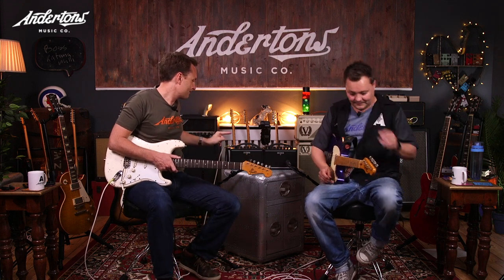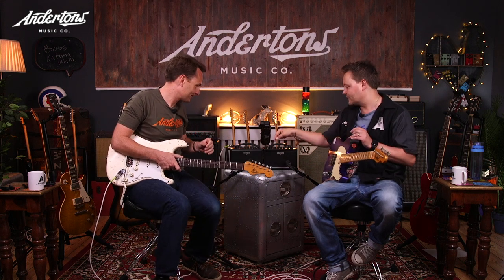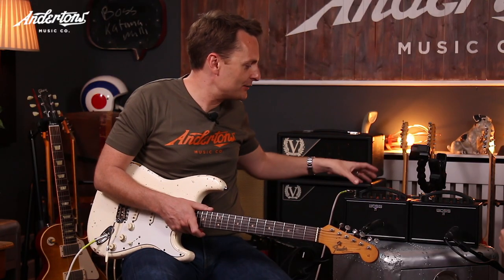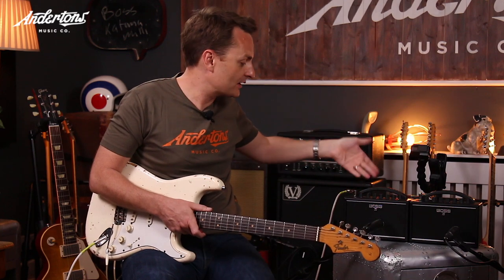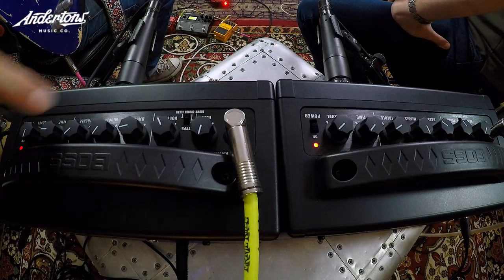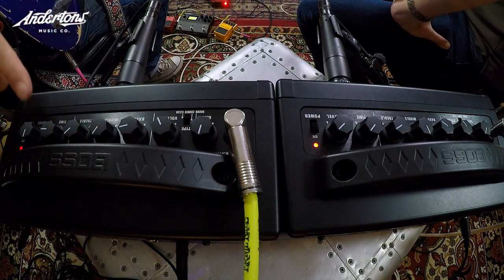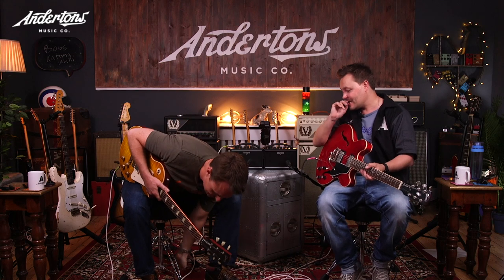Boss Katana Mini Amp - Small & Mighty!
👆 This is part of Roland's "Future Redefined" new product launches.

Find out more about the Katana and the other great new products

Don't let the tiny stature of this amp fool you - The Boss Katana Mini is packed full of great tone, analogue gain and that special 'something' - Check it out!